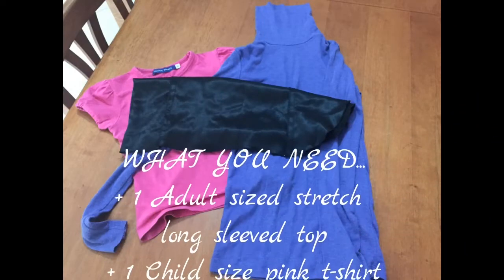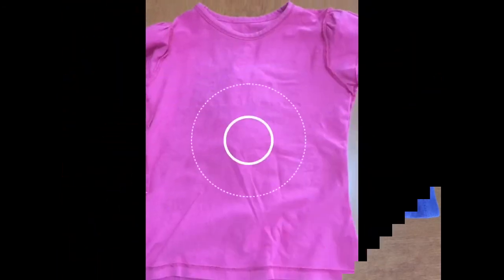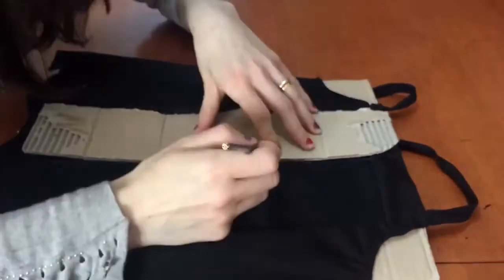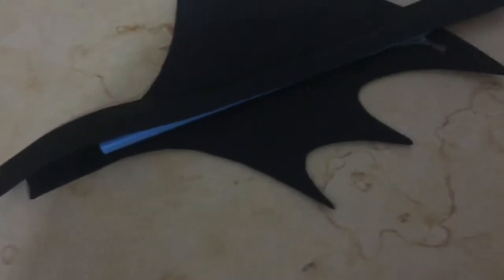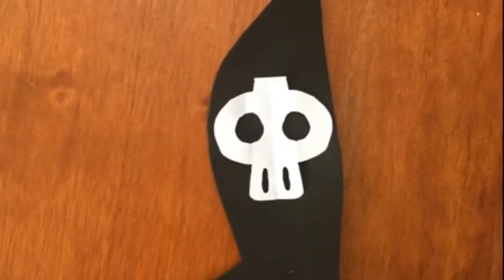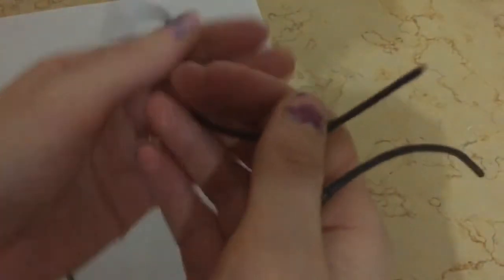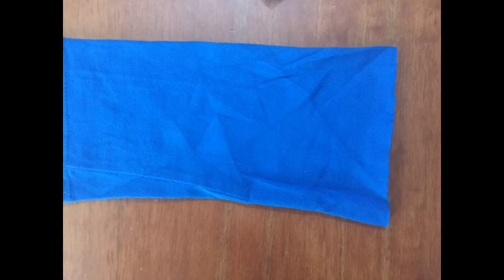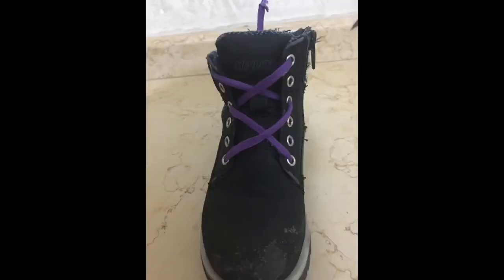How to make a Vampirina costume DIY [ Cakes & Costumes ]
How to make Vampirina
This is an easy tutorial to make a Vampirina costume, including the dress, batwing headband, necklace gloves and shoes
I’ve used recycled clothes and minimal extras..
Perfect for Halloween or Carnelvale or even book week...

Or on TikTok..